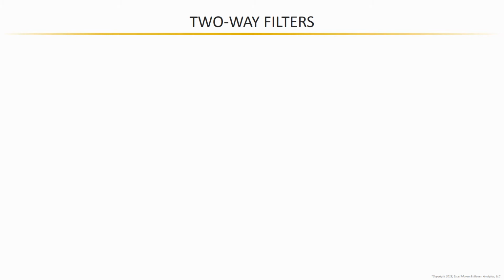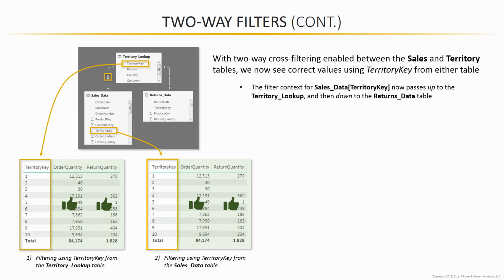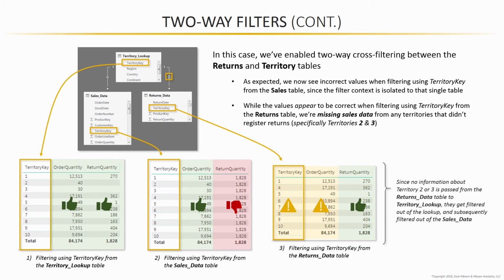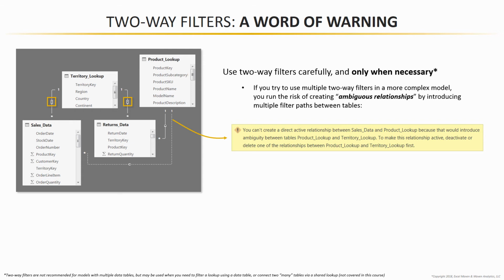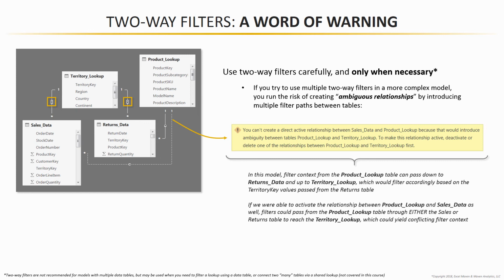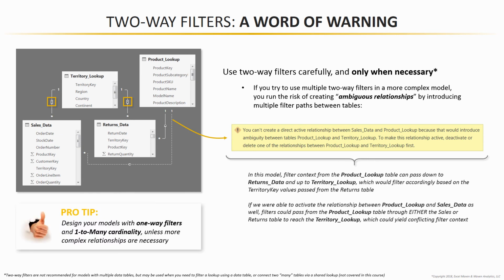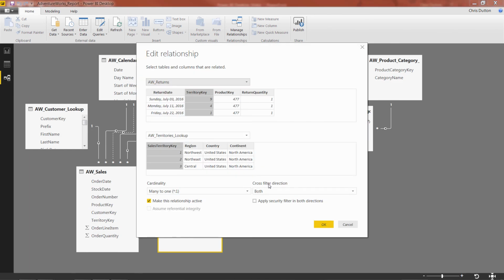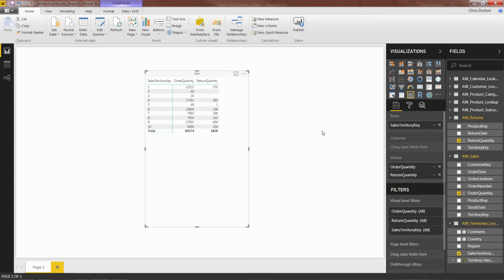Two-Way (Bidirectional) Filters in Power BI Desktop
In this video we'll explore how and when to use two-way (bi-directional) filters in Power BI Desktop, which allows filter context to flow in either direction. We'll also address some of the common risks of bi-directional filtering, and why they should be used with caution.

To access the full course (along with our entire analytics & business intelligence library), head